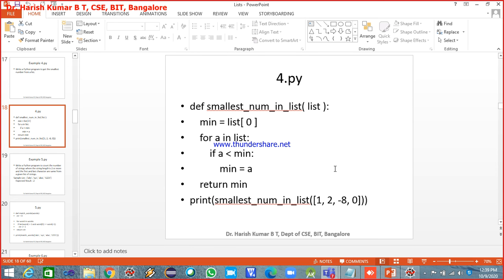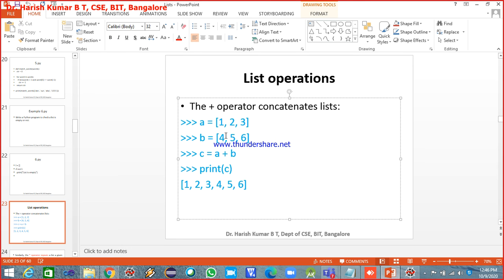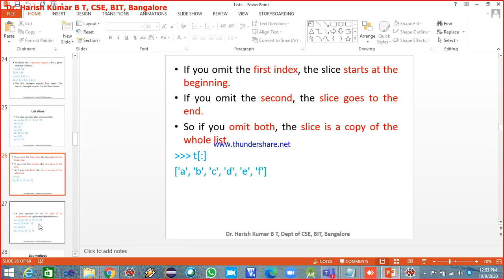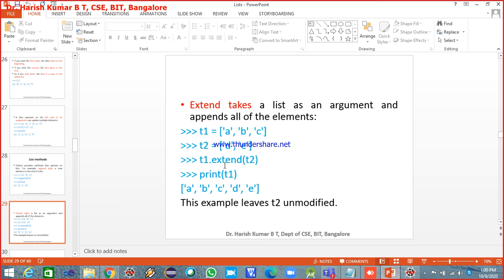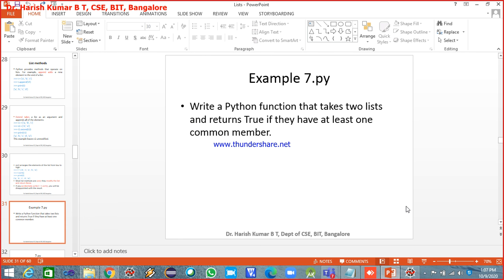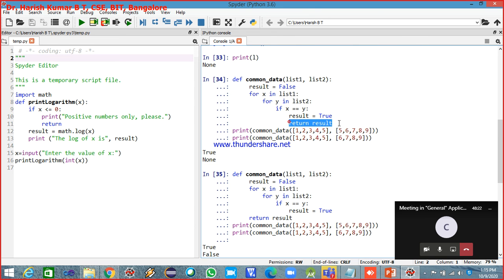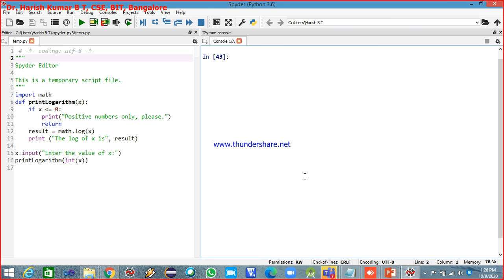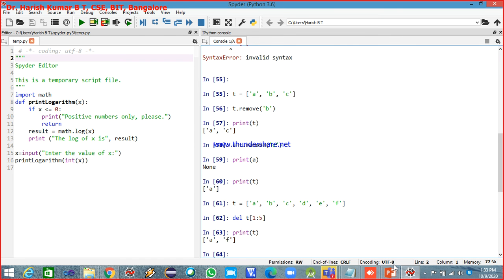ADP Class 14 2020 10 09